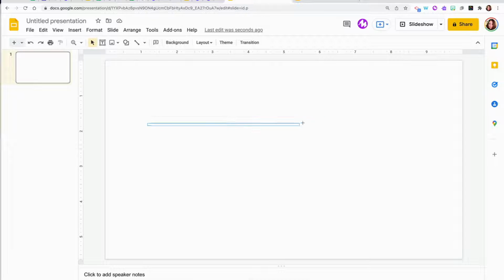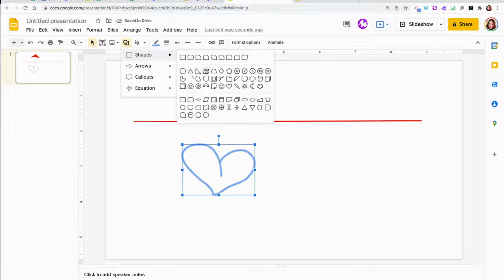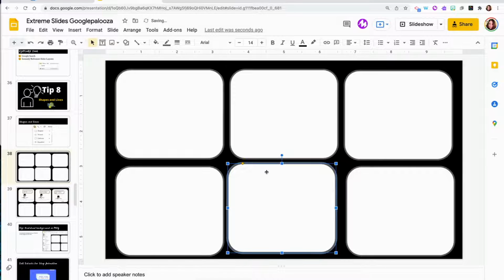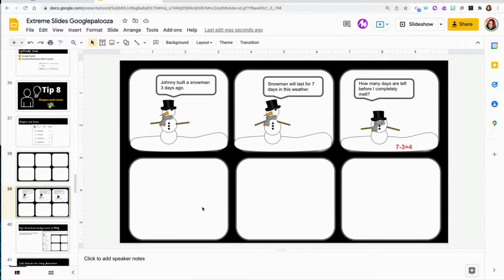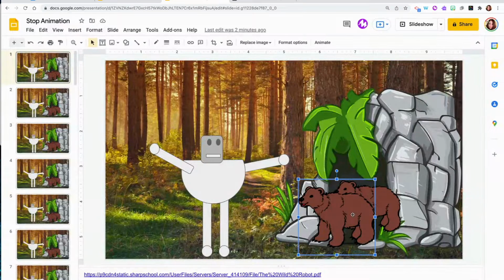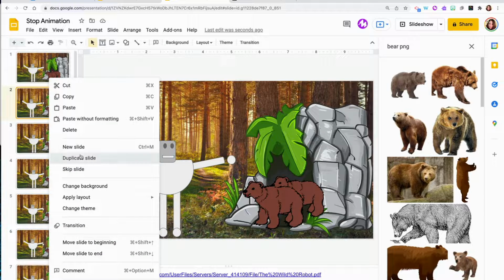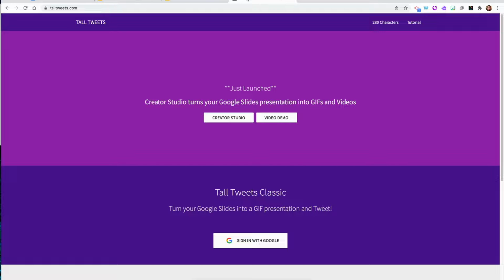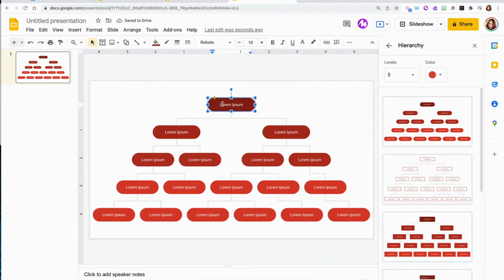Shapes and Lines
Ideas for using shapes and lines within Google Slides